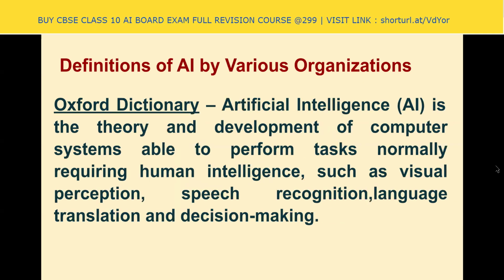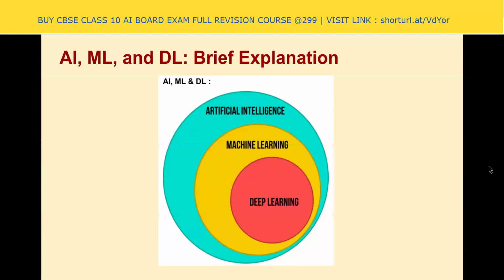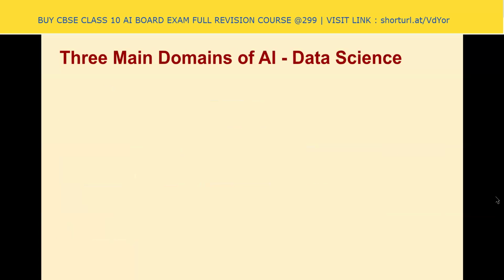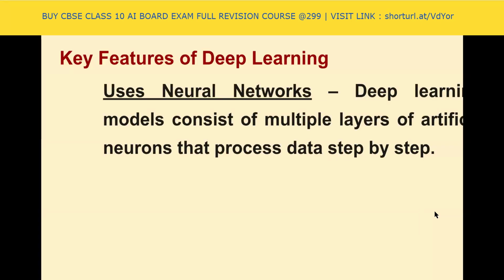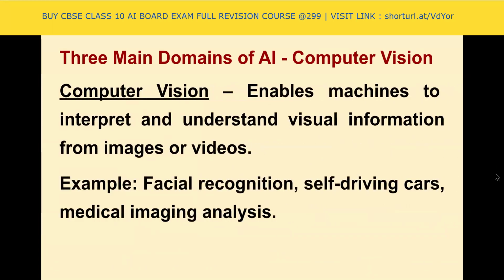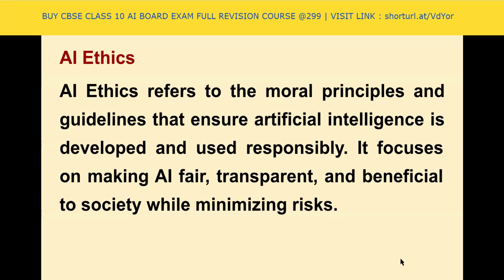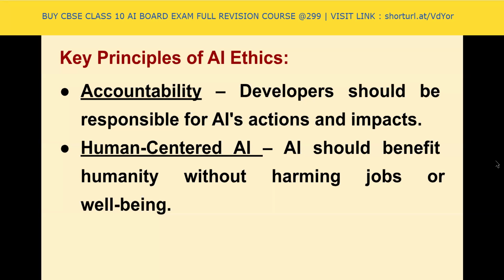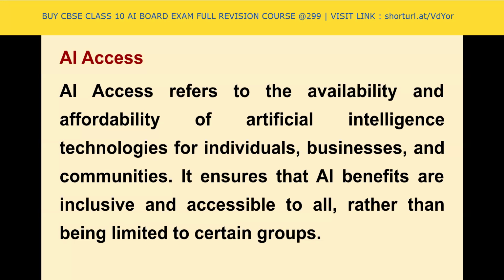Basics of AI | Artificial Intelligence (417) | CBSE X | Board Exam | Full Revision Course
📚 Ace Your CBSE Class 10 AI Board Exam 2025 with This Full Revision Course! 🎯

In this video, we provide a complete preview of the CBSE Class 10 Artificial Intelligence course to help you score full marks in your board exams. Covering all important topics, key concepts, and exam-oriented questions, this course is a must for every student preparing for the AI board exam in class 10.